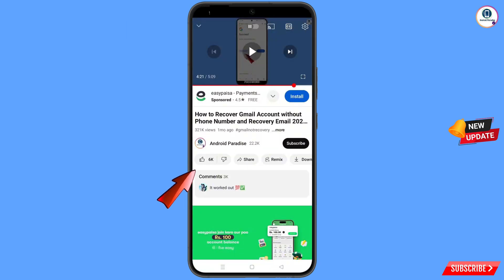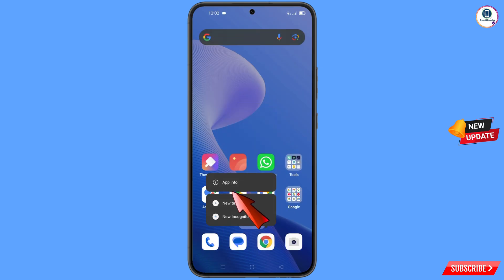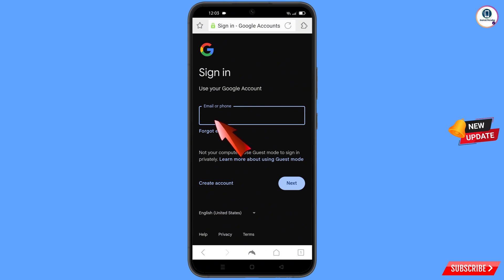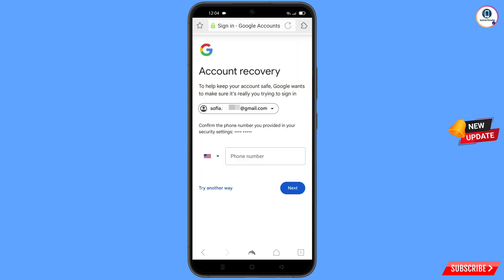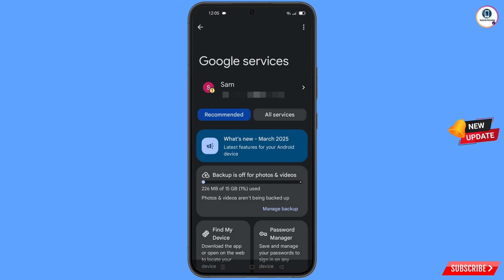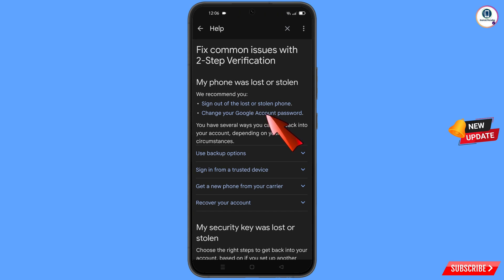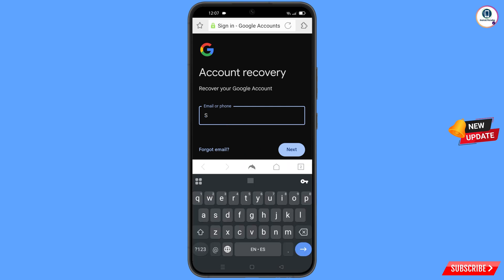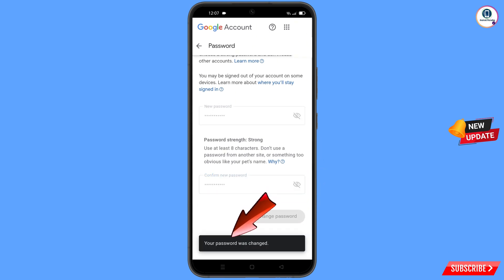Gmail Account Recovery || How To Recover Gmail Account || Gmail Account recovery (New Update) 2025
Hi Everyone, In this video we’re going to show Gmail Account Recovery , How To Recover Gmail Account , Gmail Account recovery (New Update) 2025. Google Account Recovery in a recognised device . Incase if you lost access to your gmail account also lost your phone watch this video complete and learn how to recover Google account Step by Step.

1. how to recover gmail account without phone number and recovery email 2025

2. How to recover gmail id 2026 cant sign into gmail

3. how can i recover my gmail account without verification code?

4. gmail account recovery without phone number and email

5. how to recover gmail account without phone number and recovery email

6. google couldn't verify that this account belongs to you

7. gmail account recovery without phone number and email

8. how to recover gmail id without recovery email

9. how to recover google account without phone number and recovery email

10. how to recover google account without phone number and recovery email 2025

11. how to recover gmail account without verification code 2025

12. how can i recover my gmail account without verification code?

13. how can i recover my gmail account

14. how to recover gmail account without verification code?

15. recover gmail account without verification

16. reset gmail account without verification

17. google account recovery page verify identity

18. how to recover gmail account,gmail account recovery without phone number and email

19. gmail account recovery problem

gmail

ANDROID PARADISE

KEEP SUPPORTING